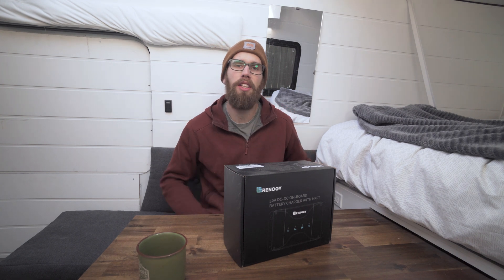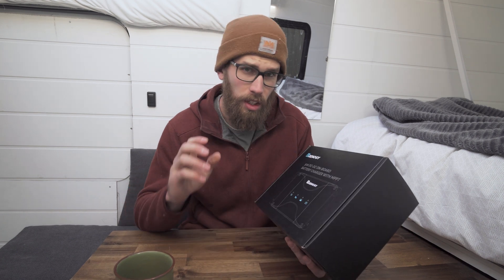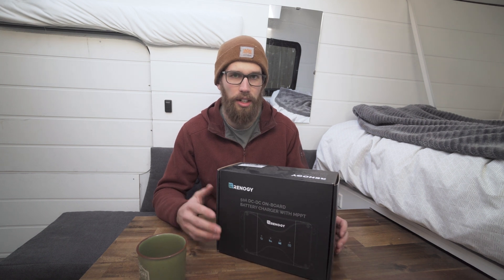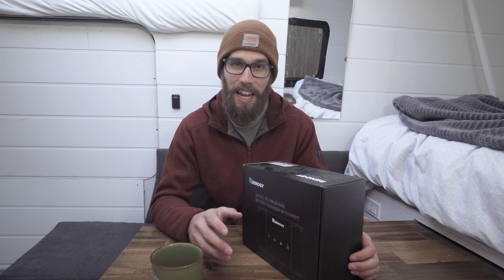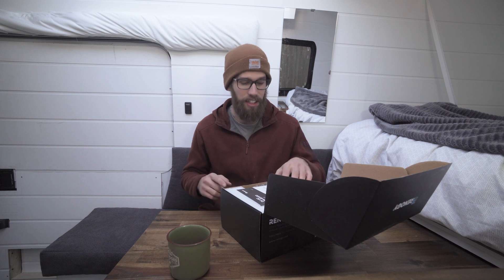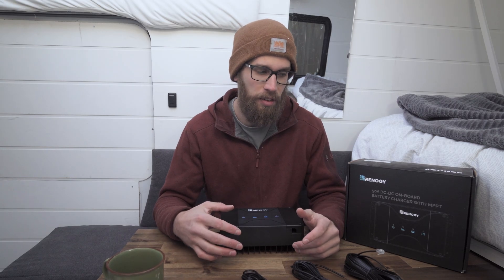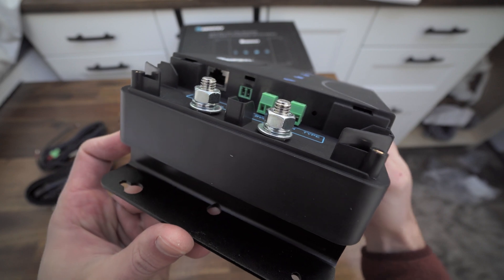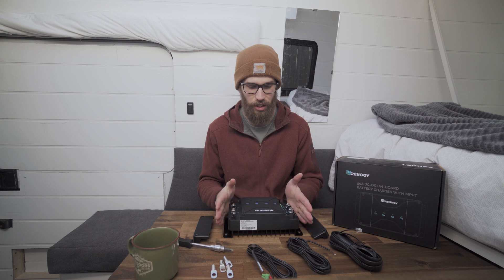DC to DC Charger with SOLAR INPUT: Unboxing and Review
DC to DC Charger with Solar Input // Complete unboxing and review of the Renogy DC to DC Charger with mppt solar input that will dual charge your 12v storage batteries from your solar panels and your vehicle's alternator. This unboxing and review video covers everything that comes in the box and how to easily wire this efficient solar component in your off-grid sprinter campervan. The mppt solar charger comes in 30amp or 50amp models.

Amazon Links
3000w Renogy Inverter/Charger
50amp Renogy DC to DC Charger with MPPT SOlar Controller
15amp 120v Shore Power Inlet
120v Breaker
12v Breaker
12v Fuse Block
12v Fuse Kit